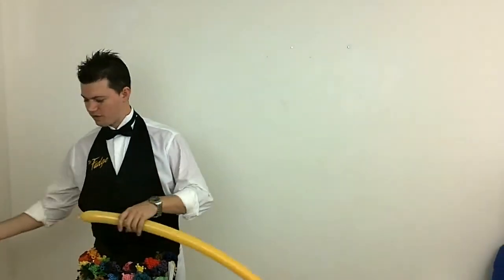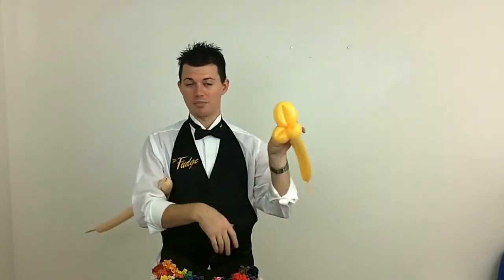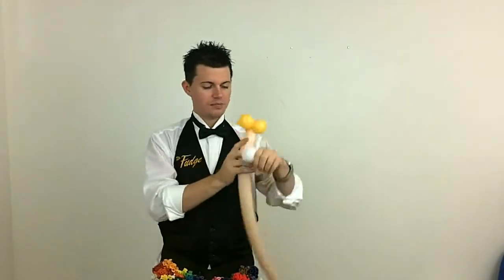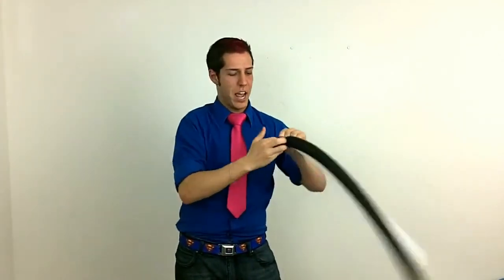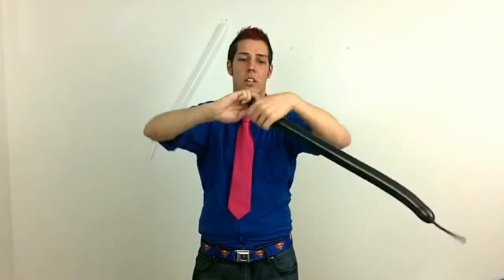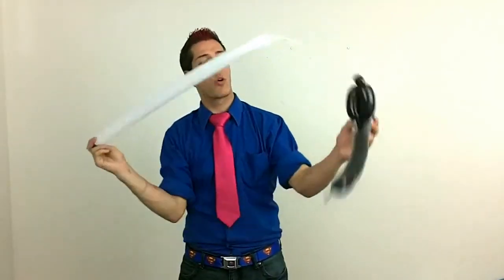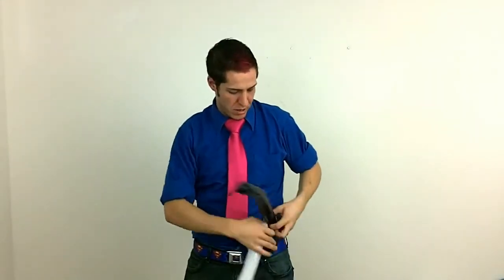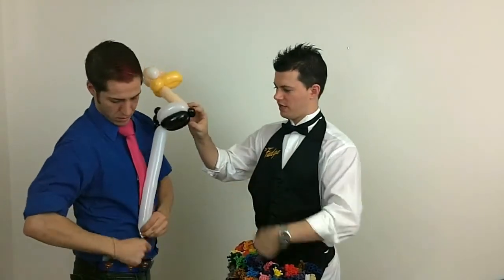Ostrich Bracelet Tutorial with Mr Fudge and Cody Williams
Mr. Fudge and Cody Williams team up together with a west coast and east coast balloon tutorial, teaching a quick and easy Ostrich bracelet. Cody from California and Mr. Fudge from Tampa, Florida team up in this duo of balloon fun.